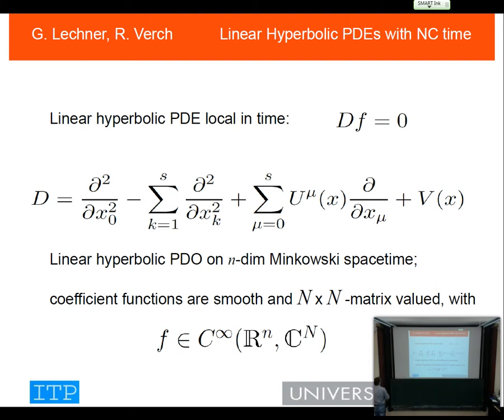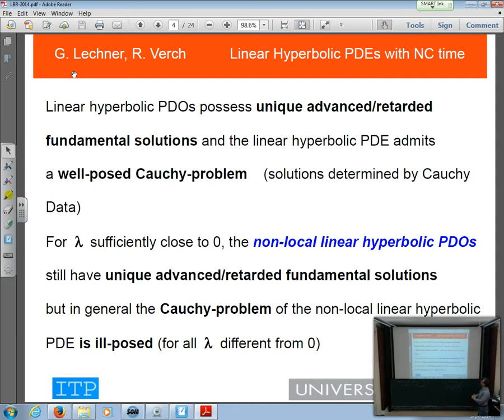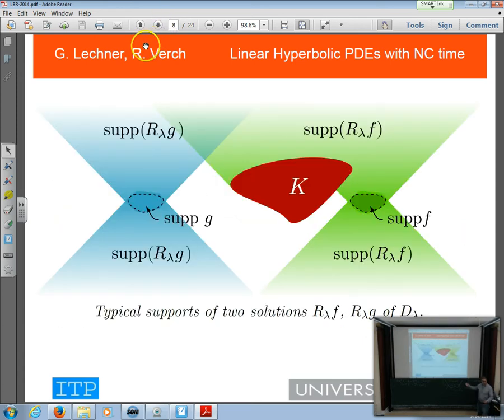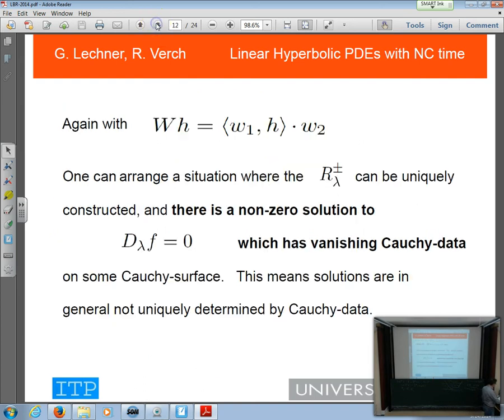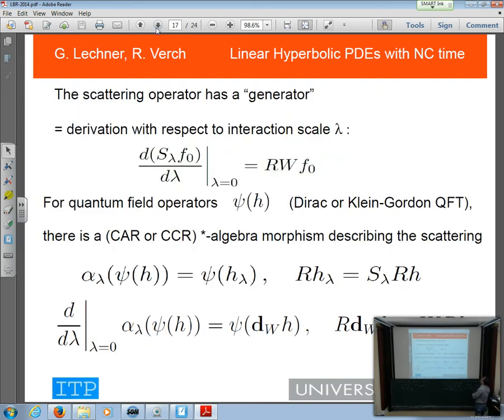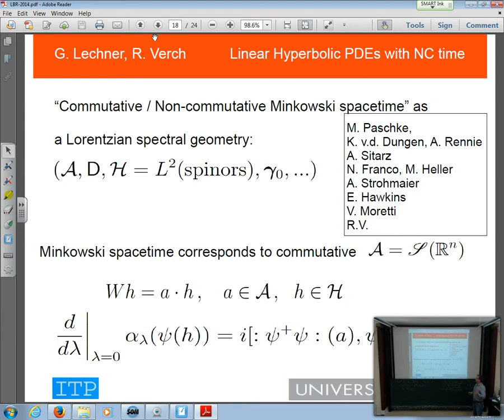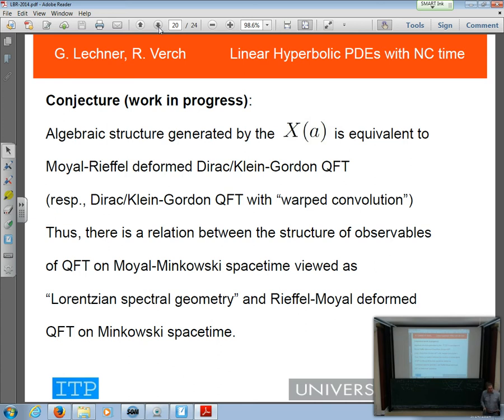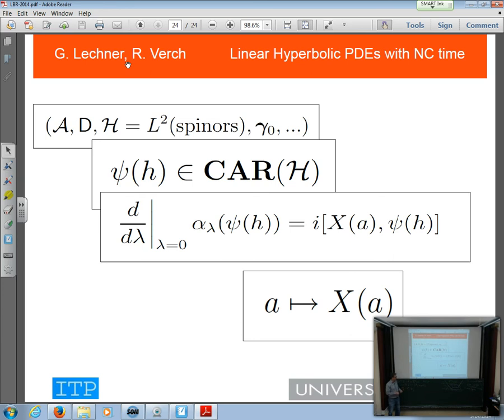Rainer Verch: Linear hyperbolic PDEs with non-commutative time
Motivated by wave or Dirac equations on noncommutative deformations of Minkowski space, linear integro-differential equations of the form (D + sW) f = 0 are studied, where D is a normal or prenormal hyperbolic differential operator on Minkowski spacetime, s  is a coupling constant, and W is a regular integral operator with compactly supported kernel. In particular, W can be non-local in time, so that a Hamiltonian formulation is not possible. It is shown that for sufficiently small s, the hyperbolic character of the PDE is essentially preserved. Unique advanced/retarded fundamental solutions are constructed by means of a convergent expansion in s, and the solution spaces are analyzed. It is shown that the acausal behavior of the solutions is well-controlled, but the Cauchy problem is ill-posed in general. Nonetheless, a scattering operator can be calculated which describes the effect of W on the space of solutions of D.

It is also described how these structures occur in the context of noncommutative Minkowski space, and how the results obtained here can be used for the analysis of classical and quantum field theories on such spaces. This is joint work with Gandalf Lechner.